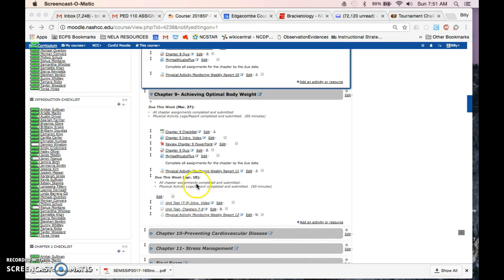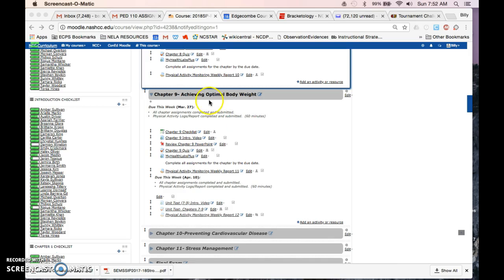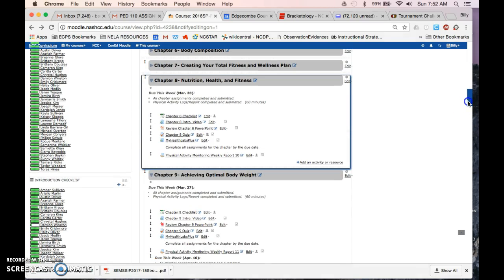Chapter 9 Spring 2018